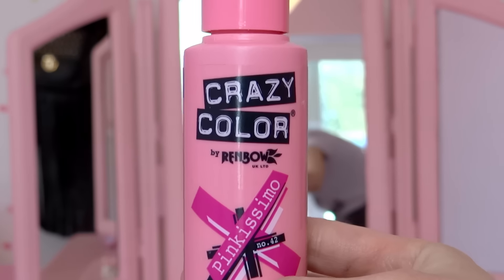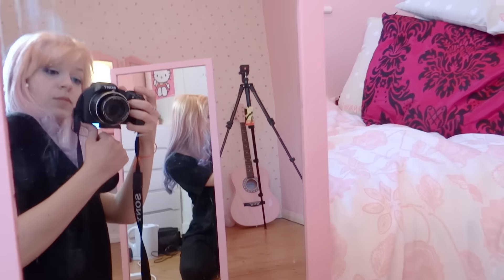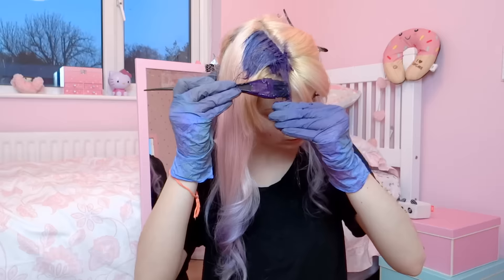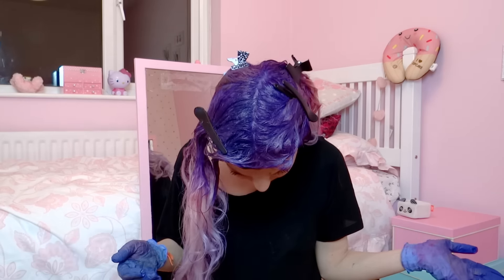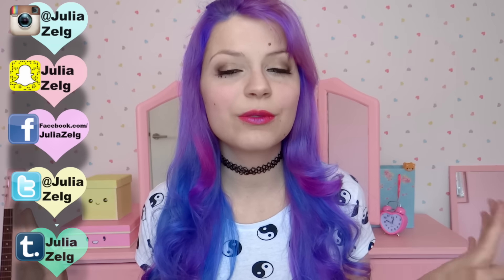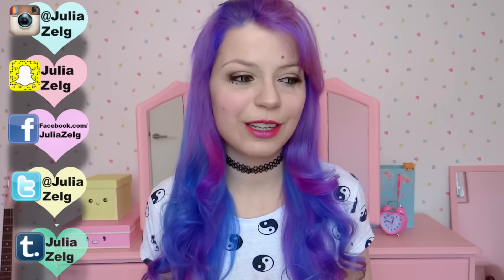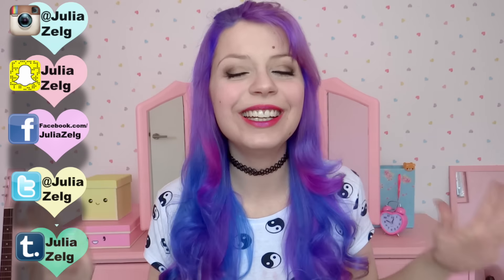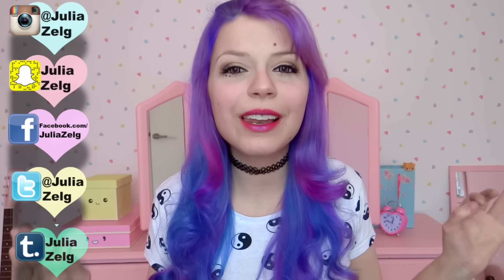Galaxy Hair Tutorial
Videos everyday in April :)